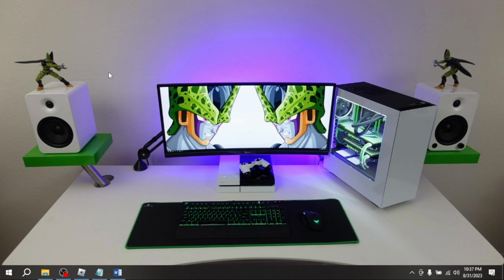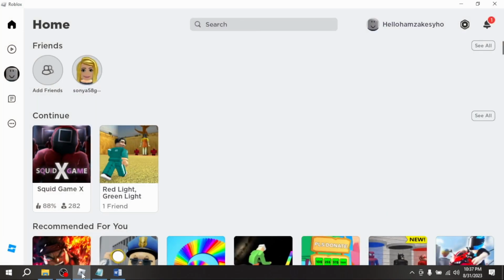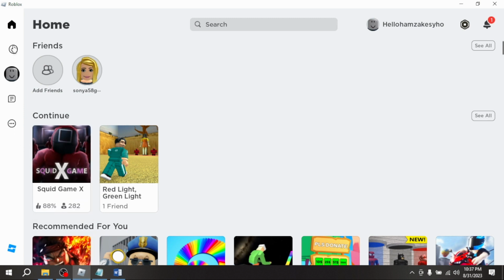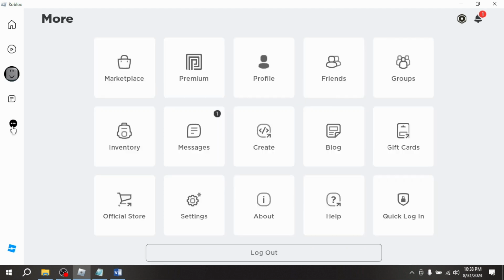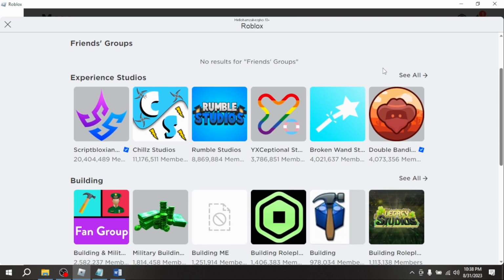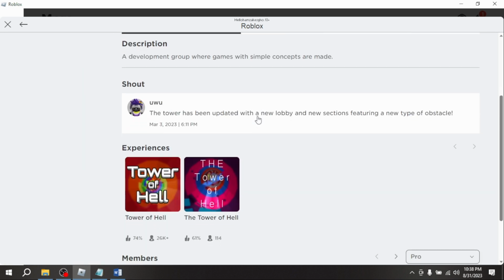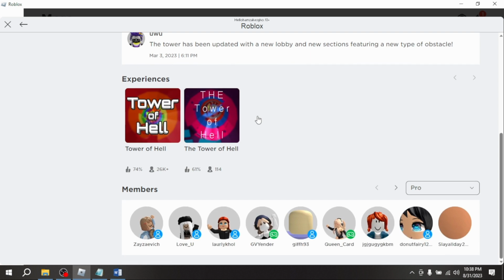✅ How To Open Groups On Roblox 🔴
About this tutorial:

Roblox is a massively popular online platform and game creation system that allows users to create and play games created by other users. It's known for its user-generated content and has gained immense popularity, especially among younger gamers. Here are some key aspects of Roblox:

User-Generated Games: Roblox is primarily a platform for user-generated games and experiences. Users can create their own games using the Roblox Studio, a game development tool provided by Roblox Corporation. These games cover a wide range of genres, from adventure and role-playing games to simulations, obstacle courses, and more.

Avatar Customization: Players can customize their avatars with a variety of virtual items, clothing, accessories, and animations. Many of these items are available for purchase using Robux, the in-game currency.
Get in touch!